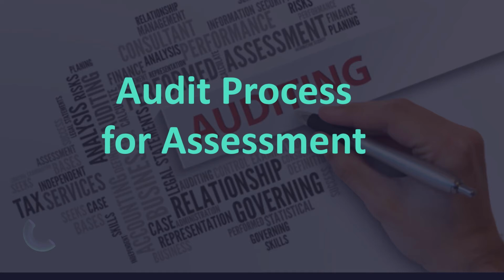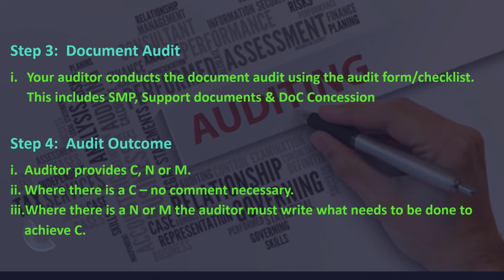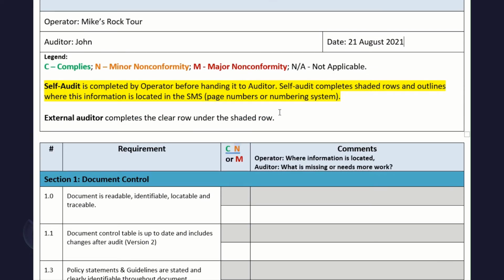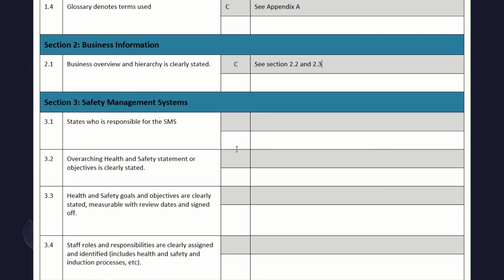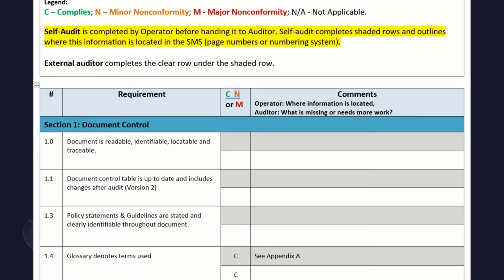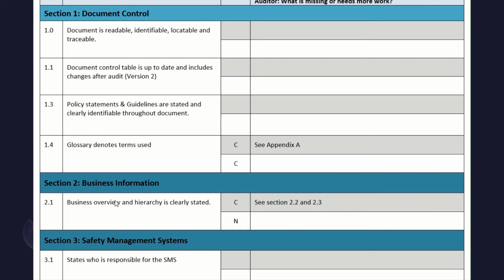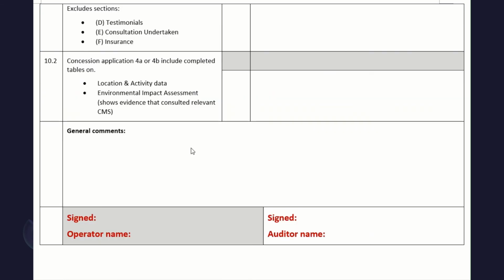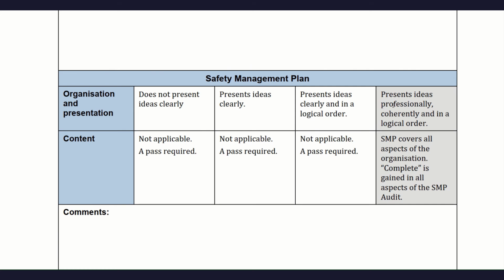Audit Assessment Process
Auditing process or steps required for the SMS assessment are explained.